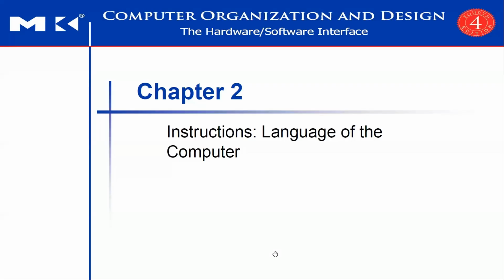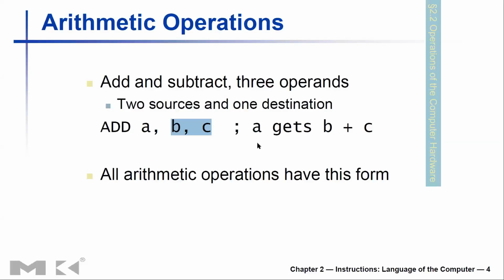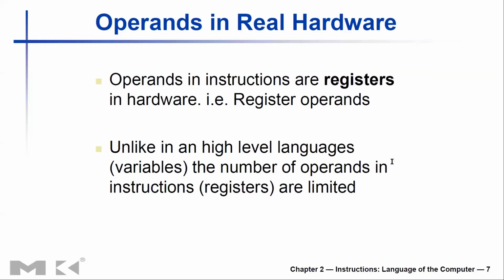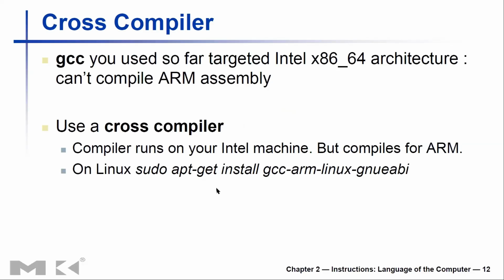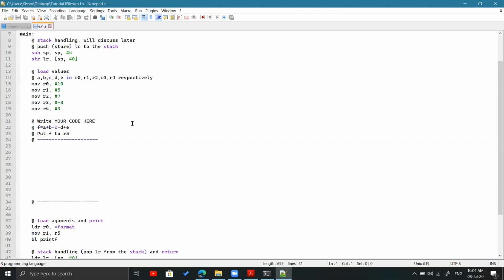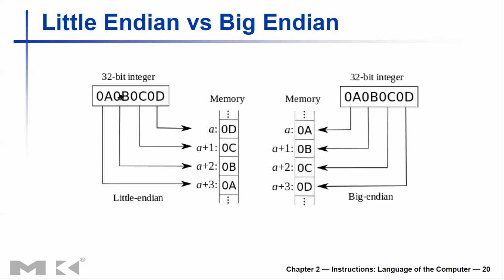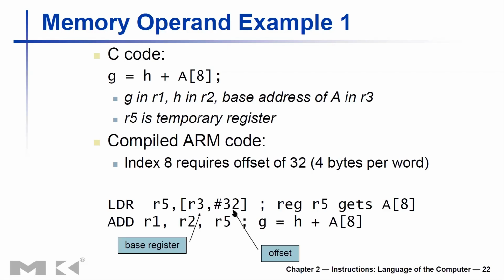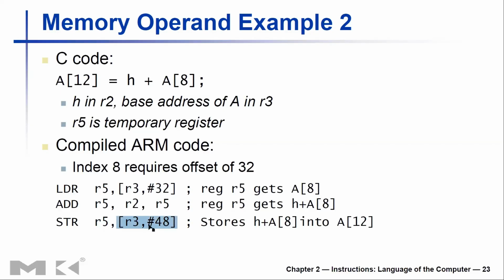Computer Architecture - Lecture 4 - Introduction to ARM Assembly Language Programming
This lecture provides an introduction to ARM Assembly language programming, and covers the core concept of computer instructions. By Dr. Kisaru Liyanage.